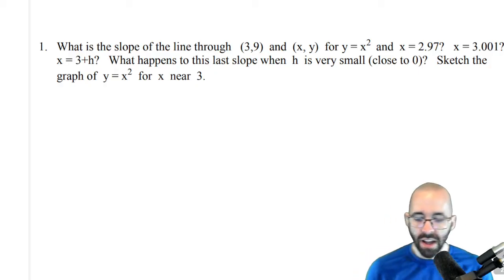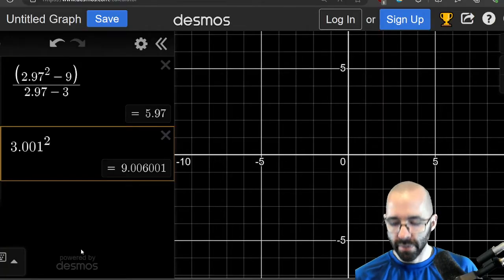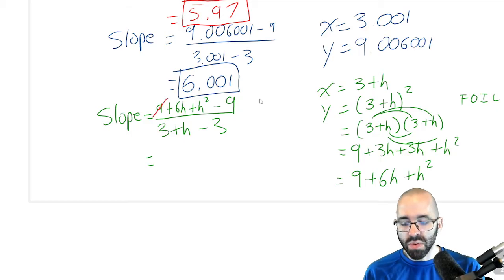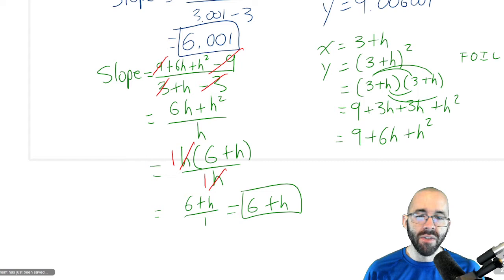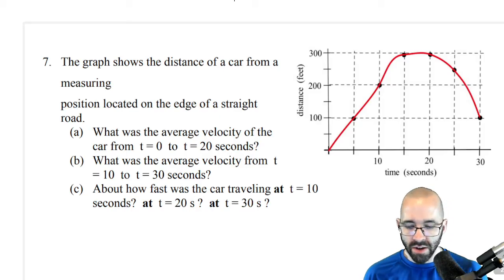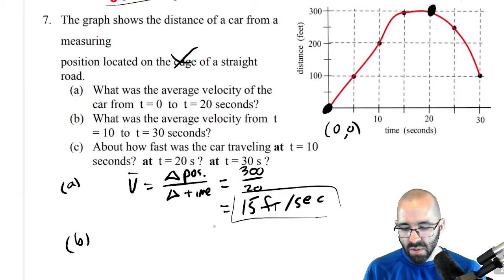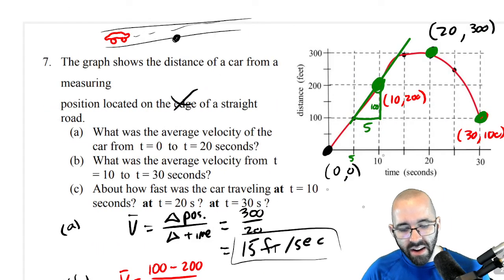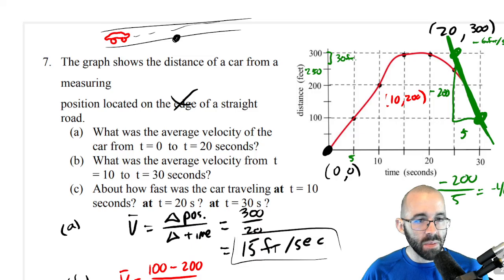2 1 4 Example Problems 1, 7